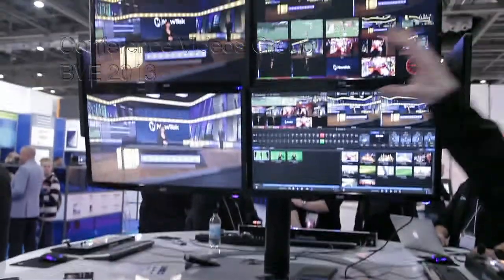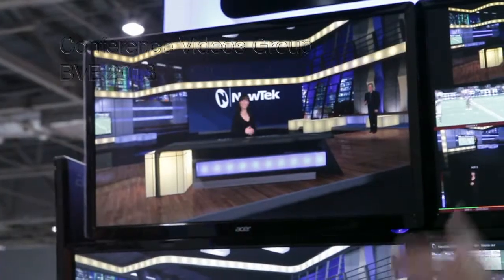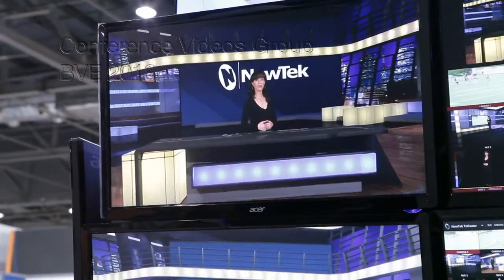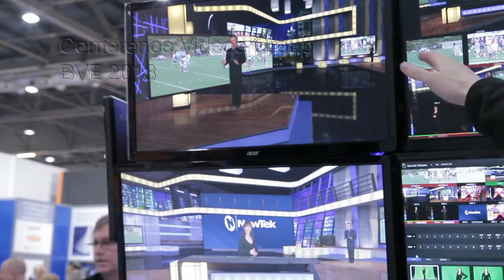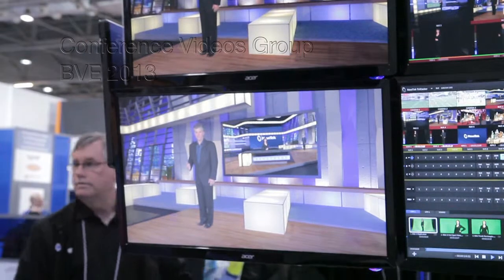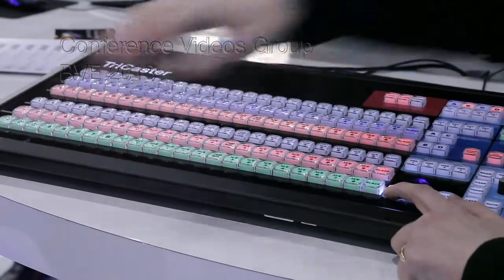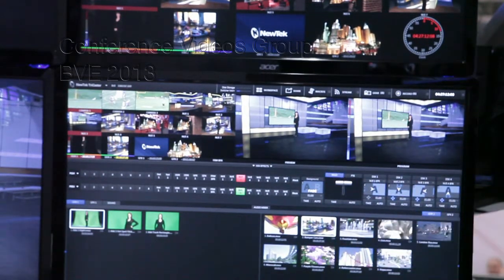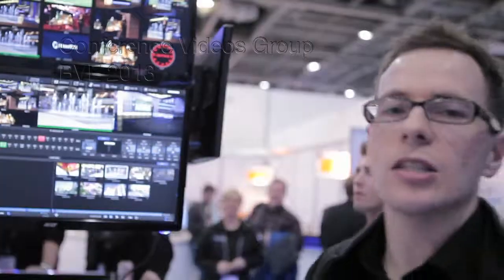NewTek Tricaster 8000 in detail at BVE 2013